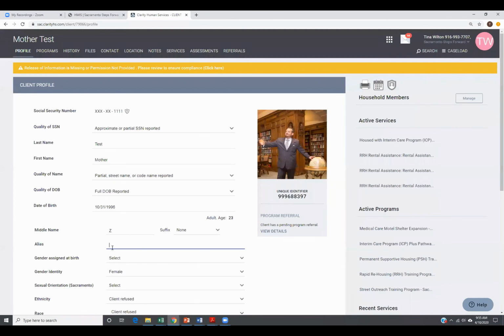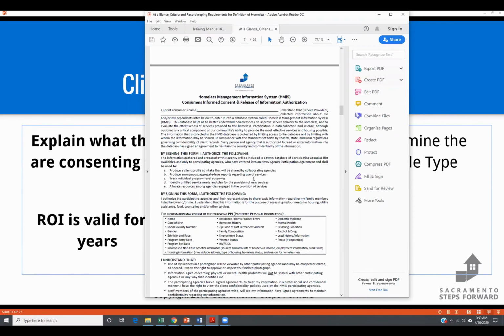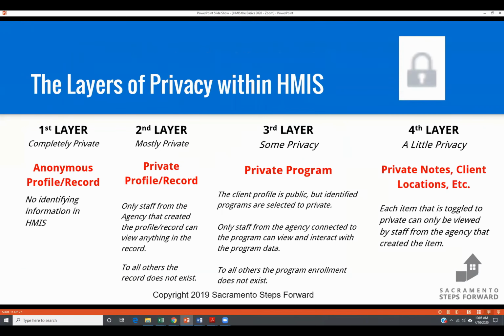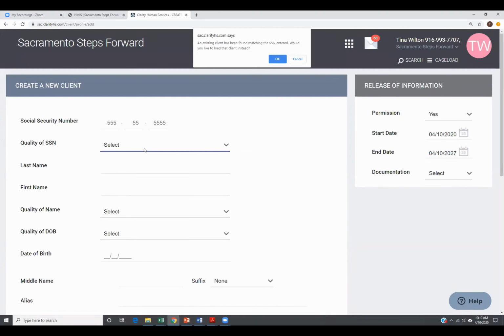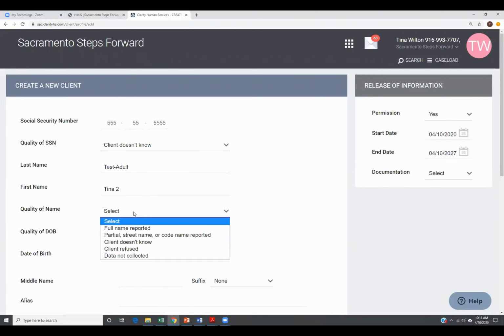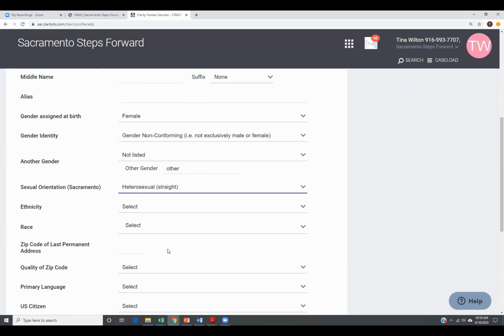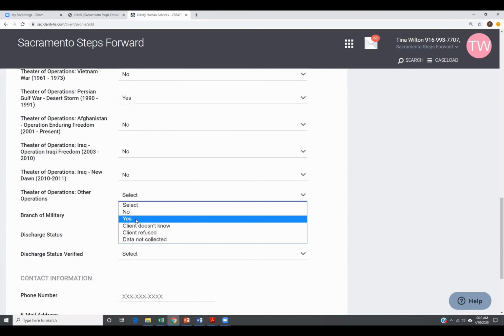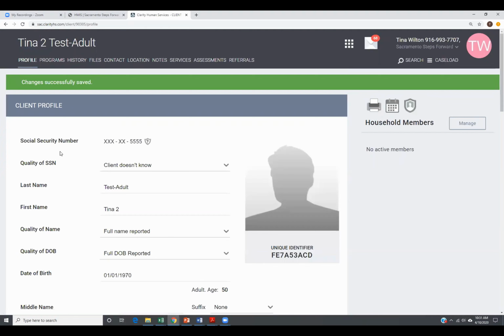HMIS New User Training: Adding a Client to HMIS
This training walks you through the Consumer Notice, Release of Information, and explains the steps to add a new client to HMIS.

00:00 - Client Consent (Release of Information)
02:12 - Client Consumer Notice
03:17 - The ROI and Different Levels of Client Privacy in HMIS
09:01 - Adding a New Client
20:29 - Uploading the Client's ROI